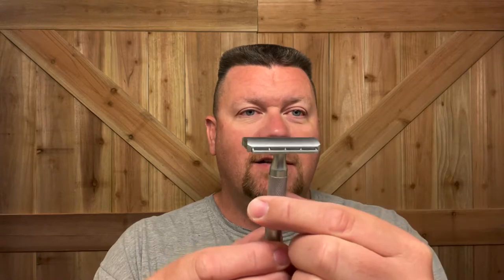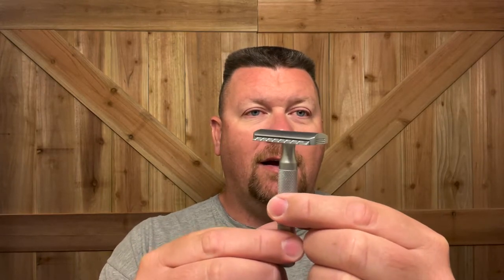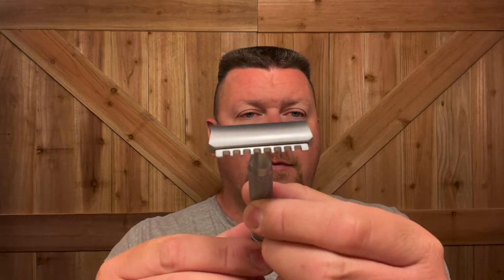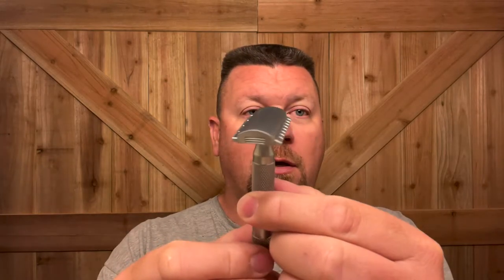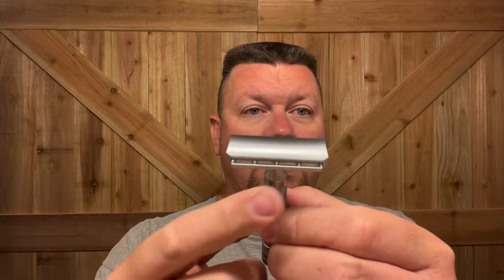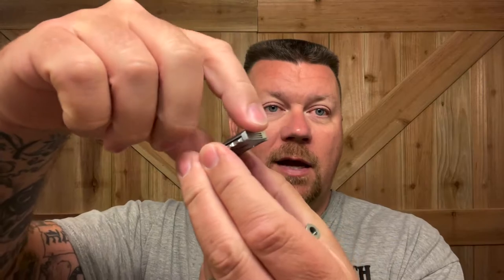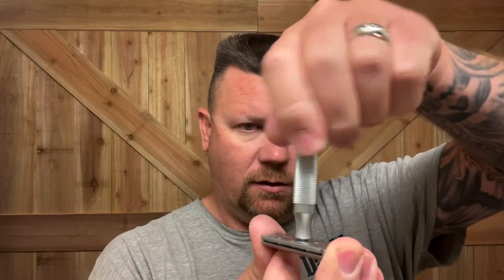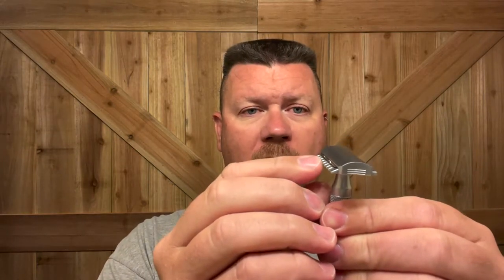Phoenix Artisan Accoutrements "Fresco" || Ikon og1 Razor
In todays (7/7/21) shave I will be using:

Phoenix Artisan Accoutrements  “Fresco” shave soap
PAA Star Craft Shave Brush
Ikon Razor Open Comb/Solid Bar combo
Gillette Silver Blue Blade
Captians Choice Copper Shave Bowl
PAA Matching Aftershave splash

Song: Day Fox- Riding The Wave